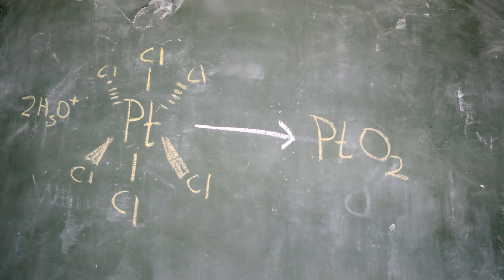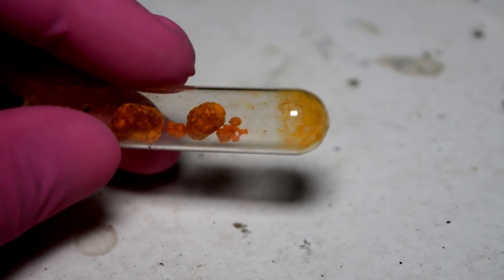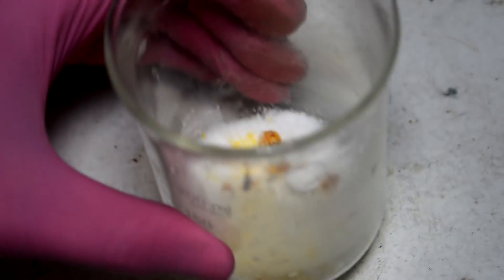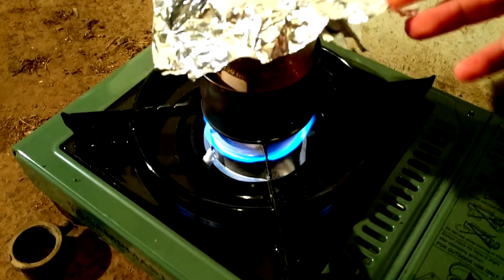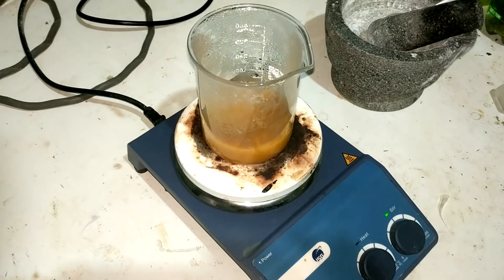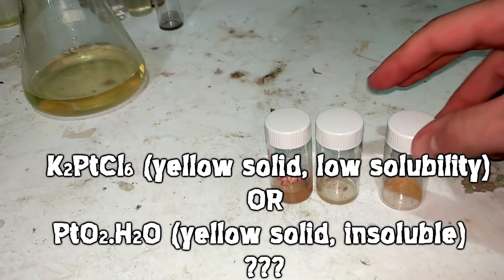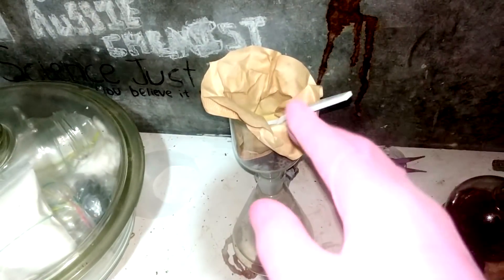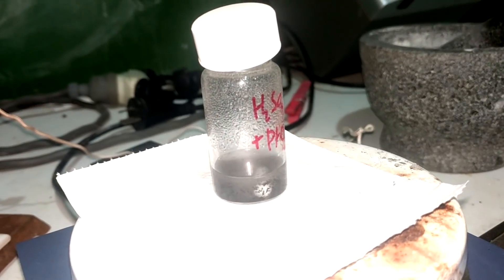Making Platinum Dioxide from Chloroplatinic acid (Adam's catalyst)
Turning platinum into its oxide is more involved than most metals. A molten nitrate bath should help it out, or does it?

The platinum dioxide is a precursor to Platinum black